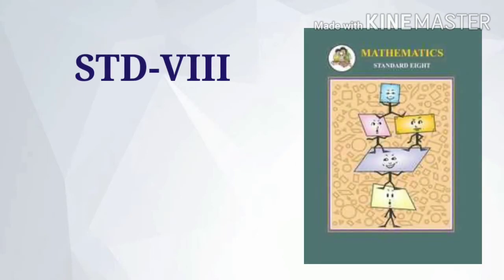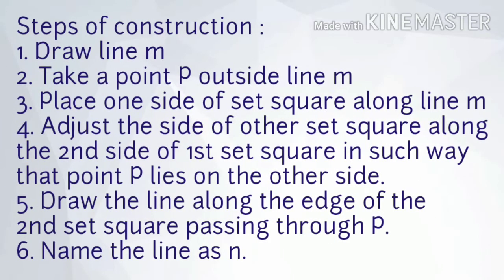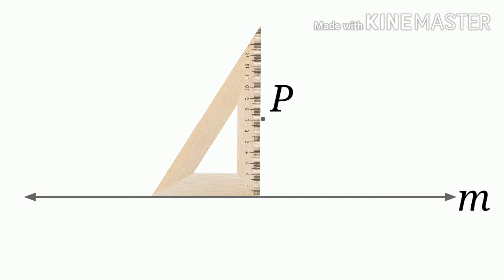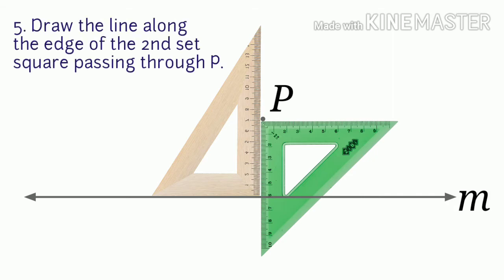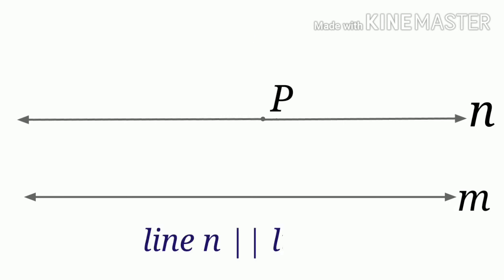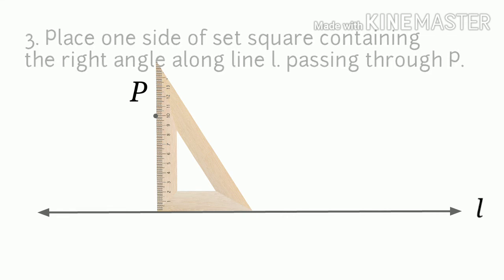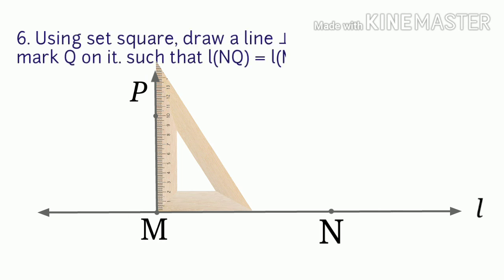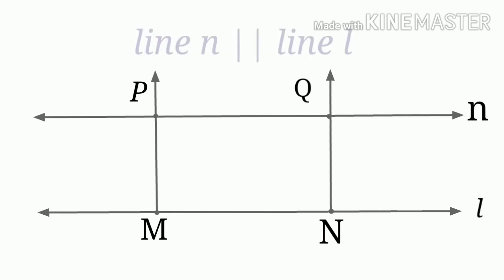Lesson 2 | parallel lines & transversals| construction of parallel lines| STD VIII- by Sanjyot Patil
This video for STD - VIII | Construction | To draw a line parallel to a given line

STD-V ||Lesson 3.Addition and Subtraction|| *Addition of six and seven digit numbers*